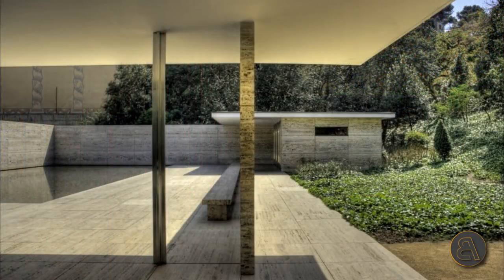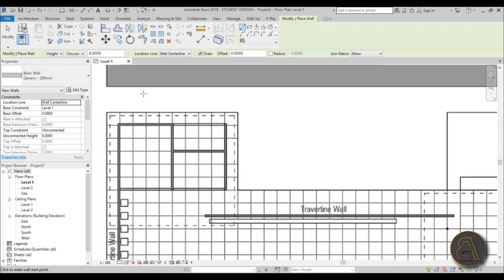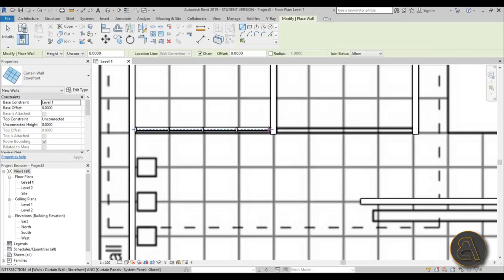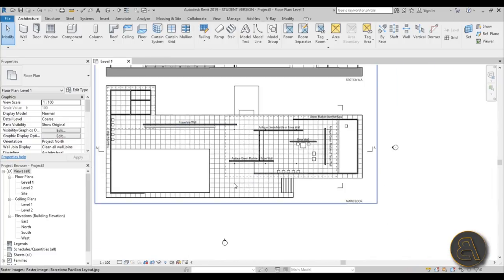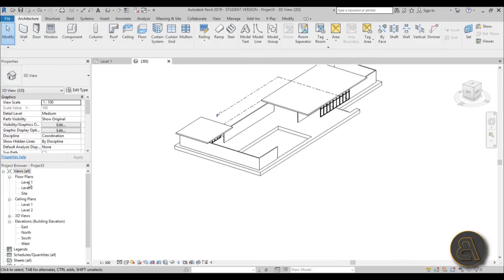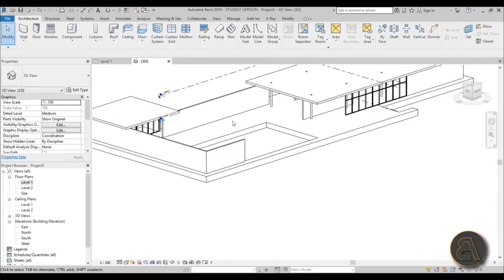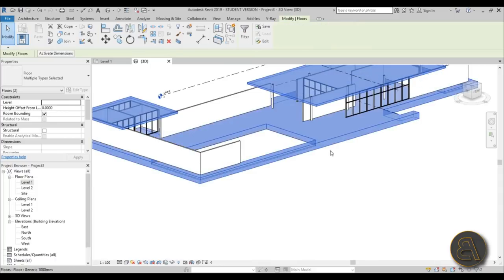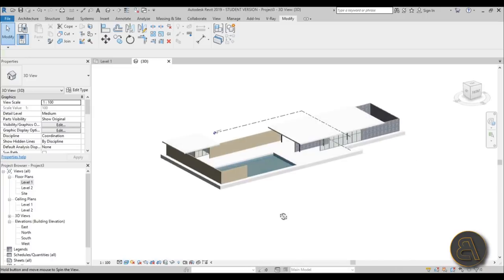Barcelona Pavilion in Revit Tutorial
In this tutorial I model famous Mies Van De Rohe's Barcelona Pavilion in revit.

Additional Tags: Barcelona, Pavilion, Mies, Van De, Rohe, modern, modernist, architecture, family, Structural, Beam, Column, Beam System, Light, family, family editor, street light, Revit, Architecture, House, Reference Plane, Detail Line, Floor,, BIM, Building Information Modeling. Building, Roof, Roof by element, Roof by extrusion, How to model a roof in revit, Revit City, Revit 2018, Revit Turorials, Revit 2017, Revit Autodesk, Revit Architecture 2017, Revit Array, Render, AutoCAD, How to model in Revit, learn Revit, Revit Biginner tutorial, Revit tutorial for Beginner, Revit MEP, Revit Structure